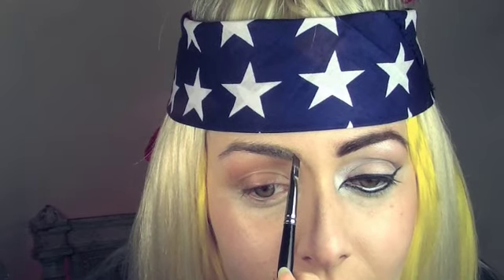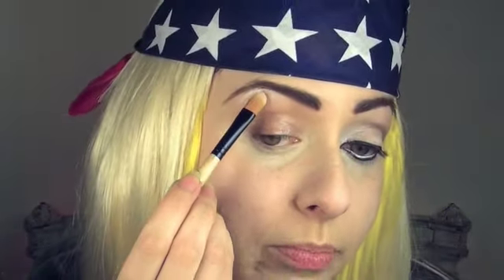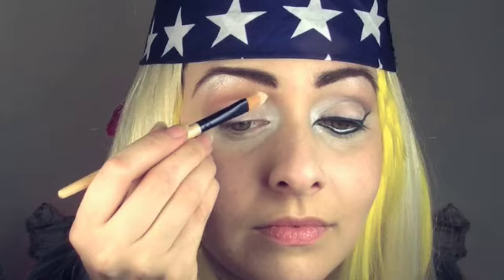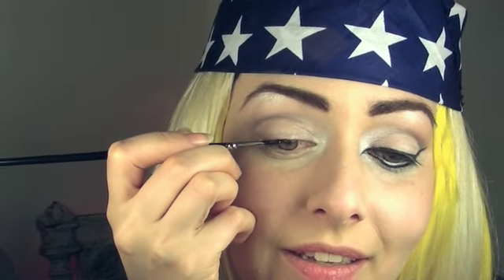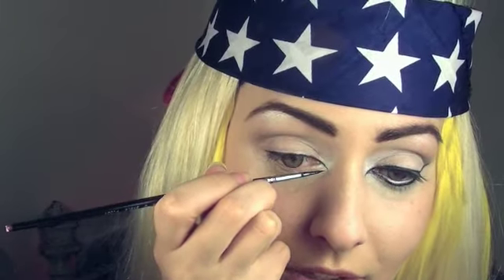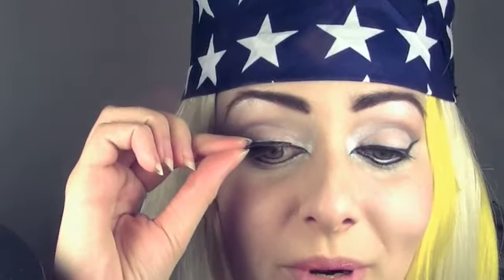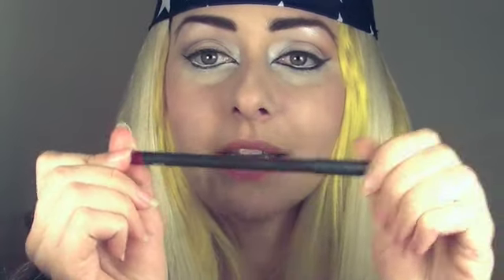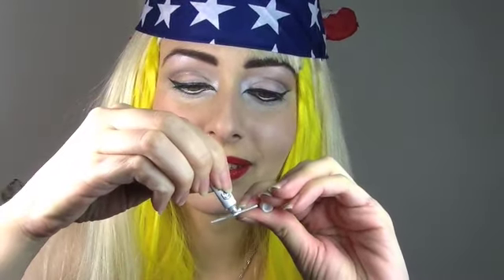LADY GAGA TELEPHONE MAKEUP TUTORIAL FROM OFFICIAL MUSIC VIDEO BORN THIS WAY MAC VIVA GLAM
Here's a Lady Gaga (featuring Beyonce) Telephone makeup tutorial based on her American flag / stars and stripes look, as featured in her dance routine.  Can't wait to see her performance of Born This Way at the 2011 Emmys Emmy Awards!